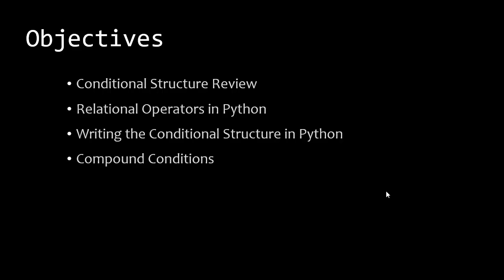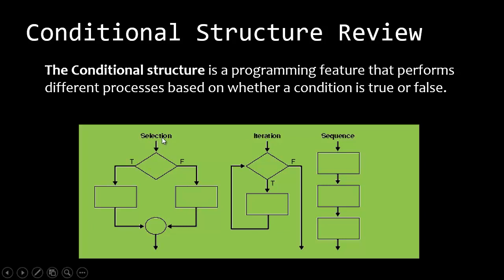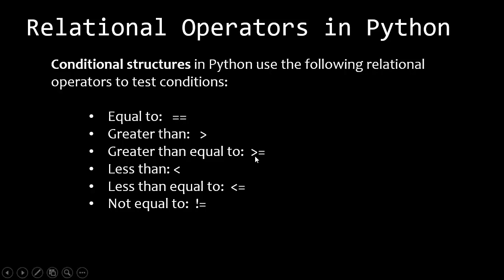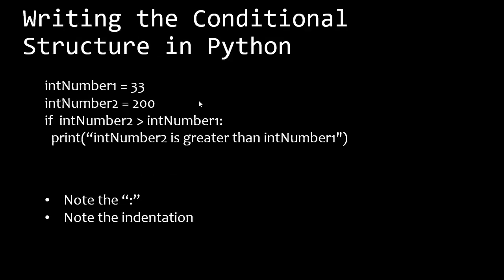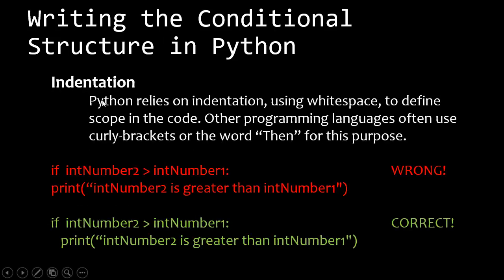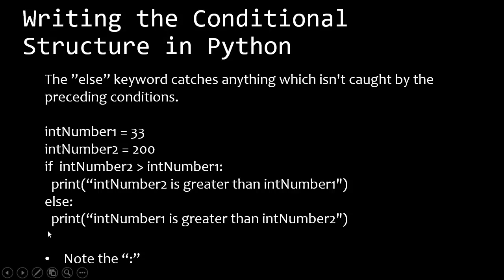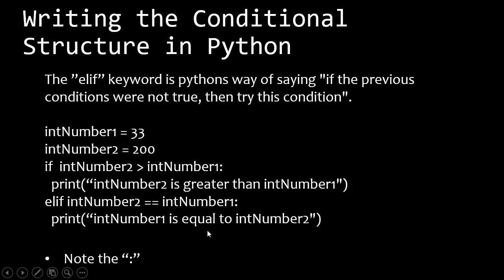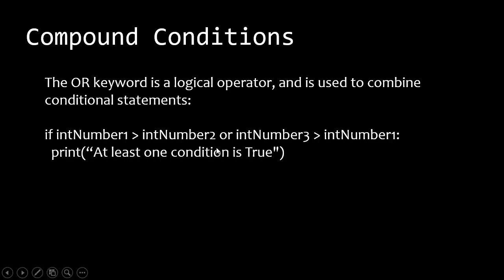The Conditional Structure in Python